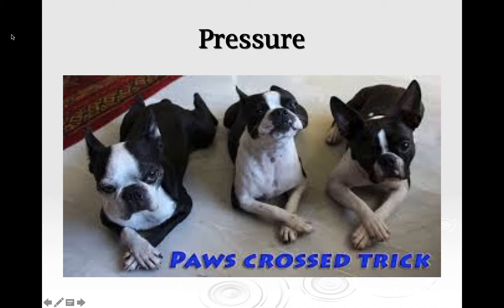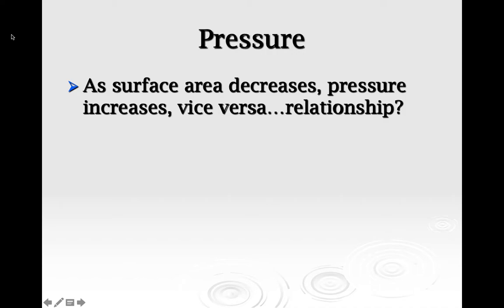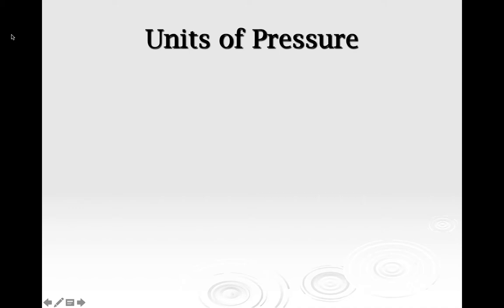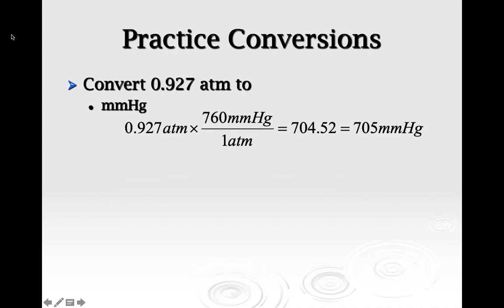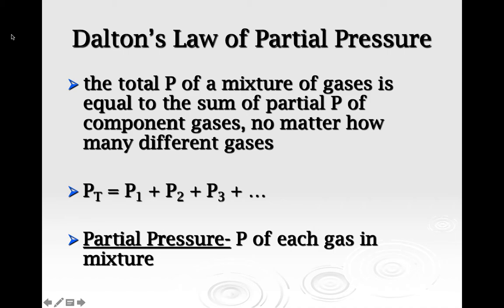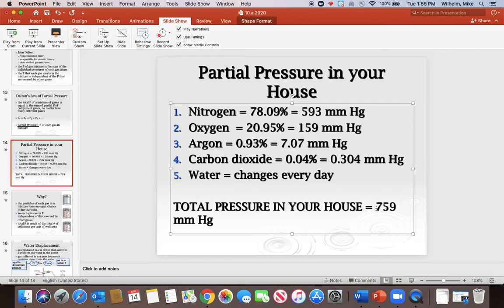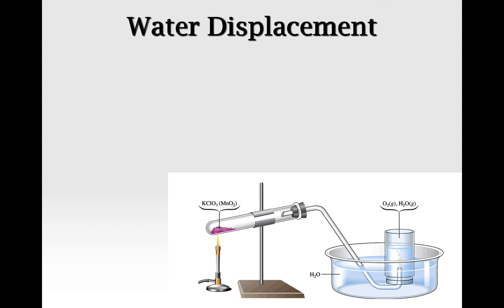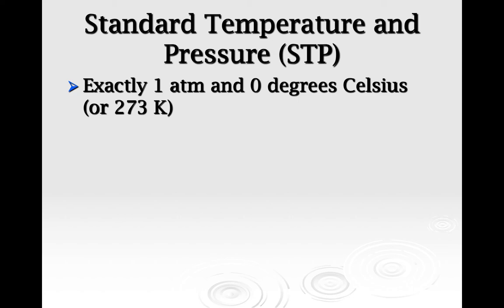Unit 10a Pressure & Dalton's Law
10a video for Yorktown High School Honors Chemistry students.